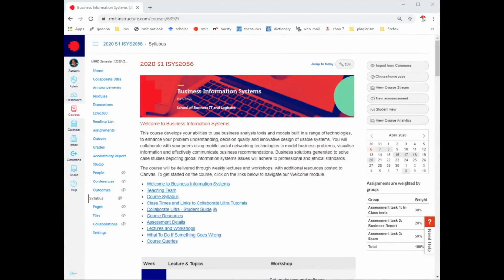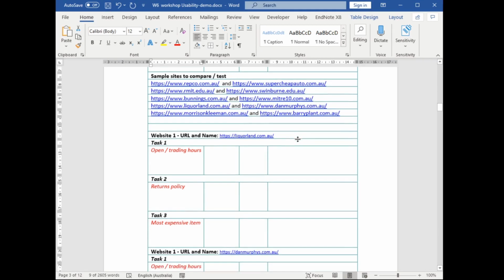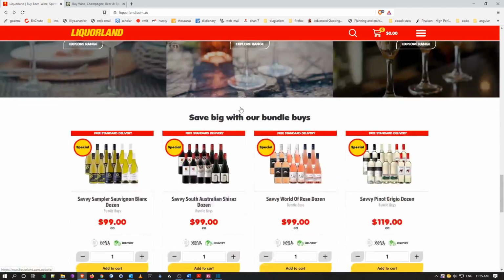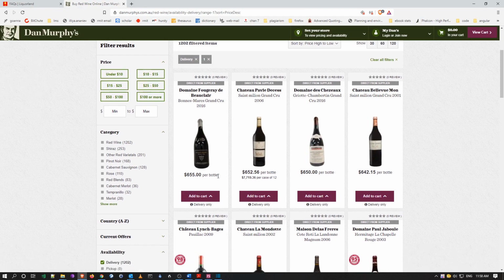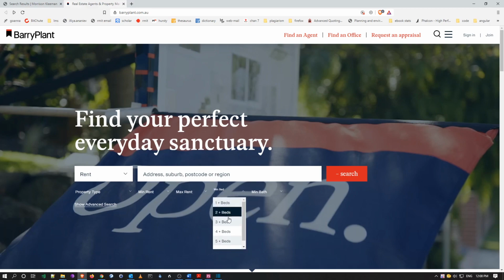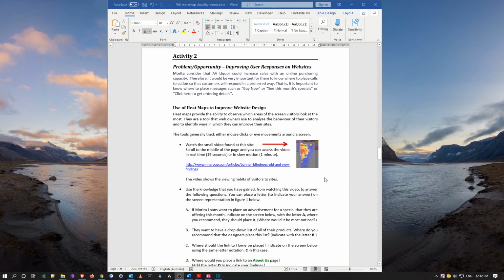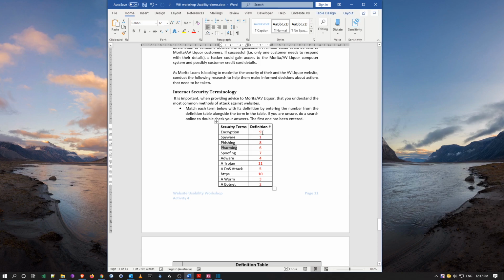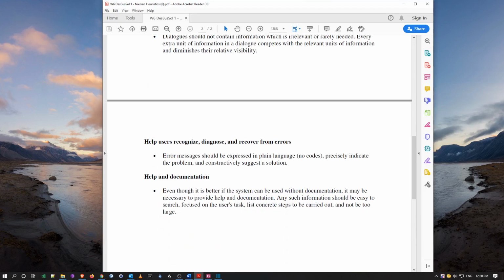workshop module 6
complete demonstration of the module 6 human computer interaction workshop